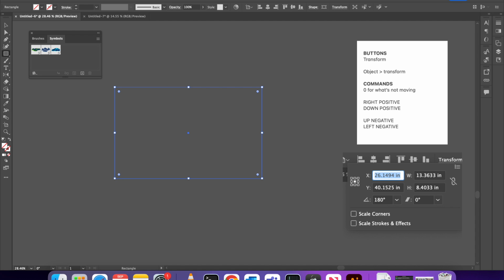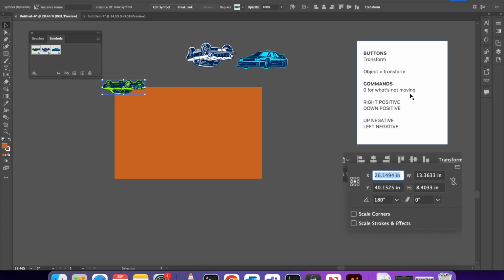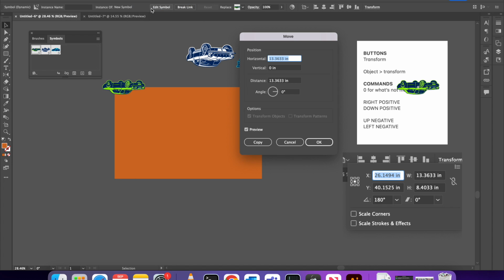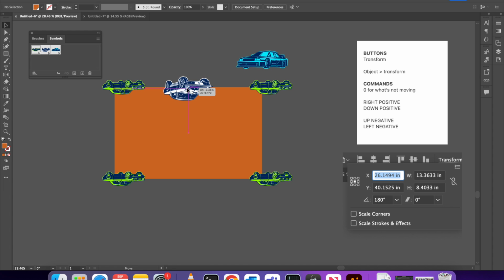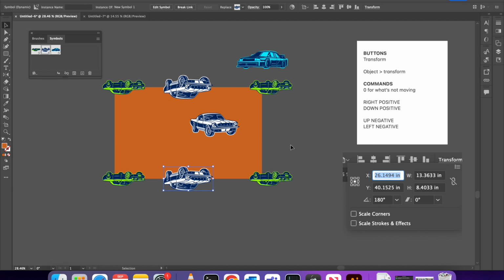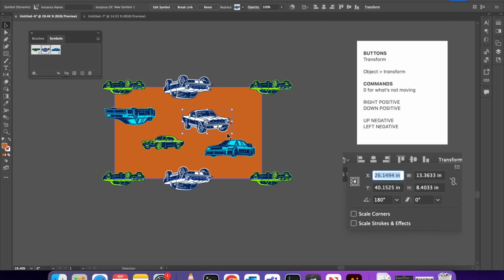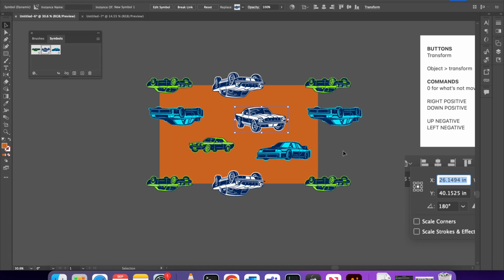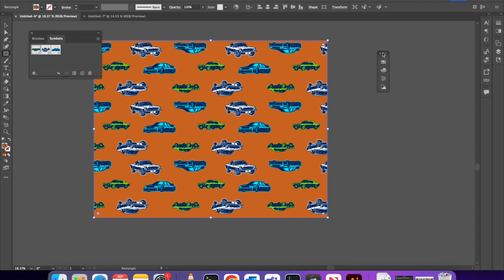How to Create a SEAMLESS PATTERN in Adobe Illustrator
This video will teach you how to create a seamless pattern without using the Adobe Illustrator Pattern tool. This technique for creating a pattern is much more seamless and loads faster than the preset method.

As an Apparel Designer, this is how we create our patterns in Adobe Illustrator. This practice is much more seamless but also speed efficient and effective for print producers to use.